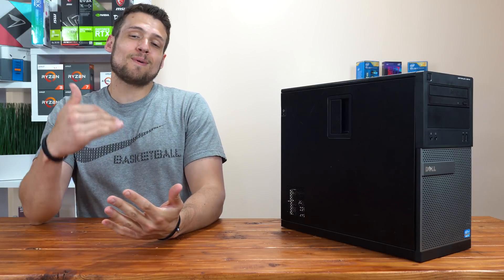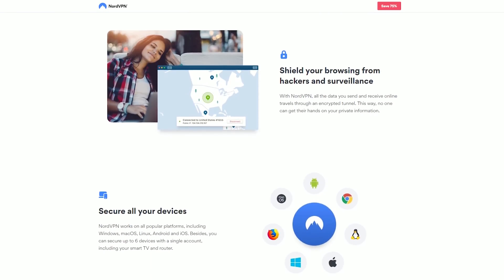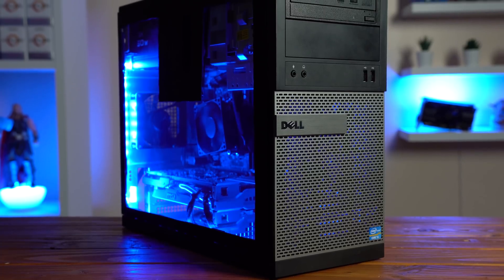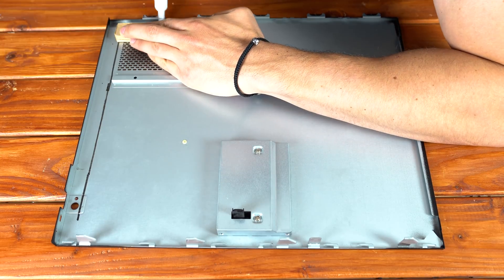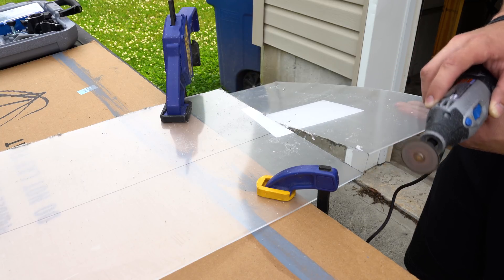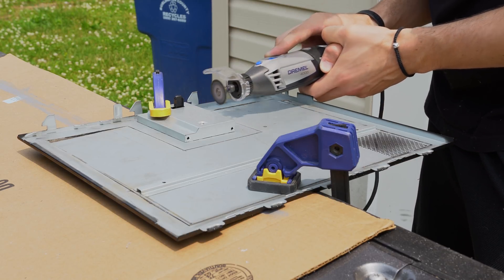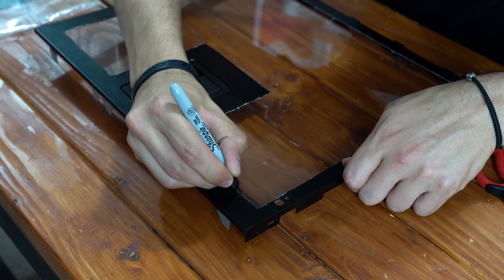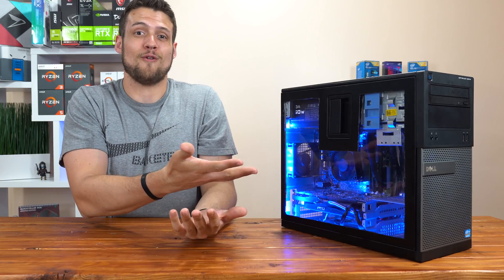How to Mod a Dell Optiplex Gaming PC!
Here's my guide on how to mod a Dell Optiplex gaming pc! If you're looking to add a plexiglass side panel on your Dell Optiplex then this is the video to watch! Let me know what you think of this one :)

Video Edited By: John Lemuel